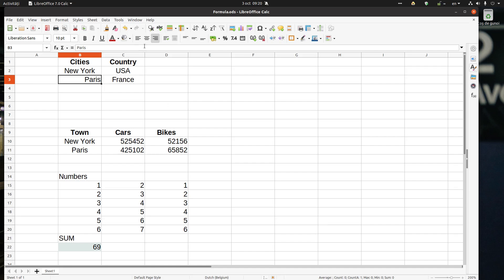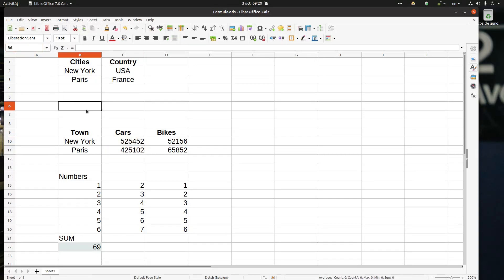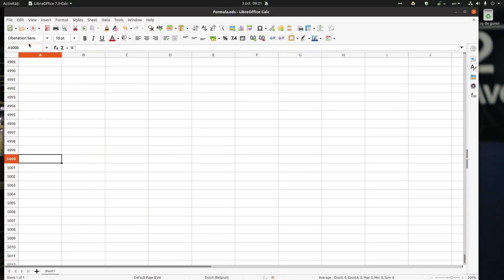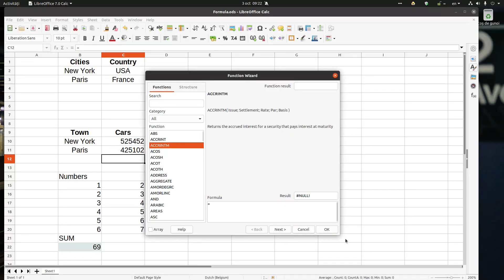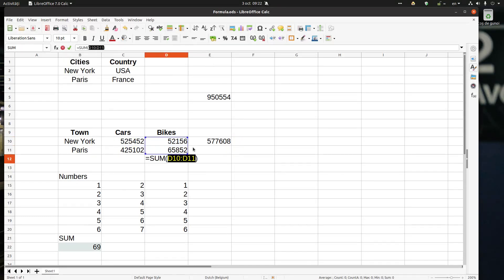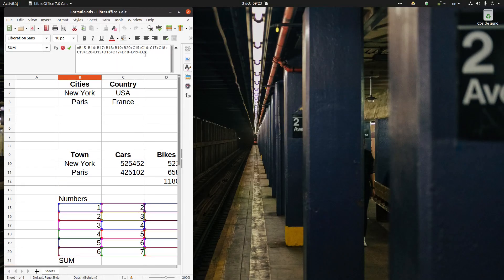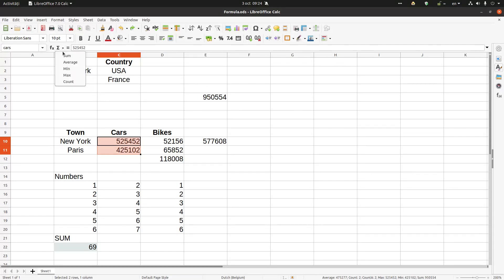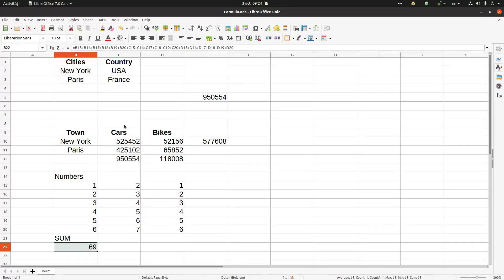How to use Formula Bar in LibreOffice Calc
In this video you will learn eveything about Formula Bar, how to use all elements that it contains in LibreOffice Calc. How to use Name box, Function Wizard, Select Function, Formula and Input Line. And also how to insert a formula and how to edit an existing one.